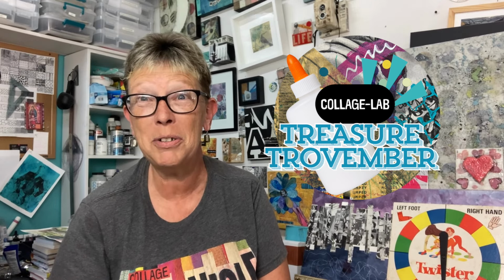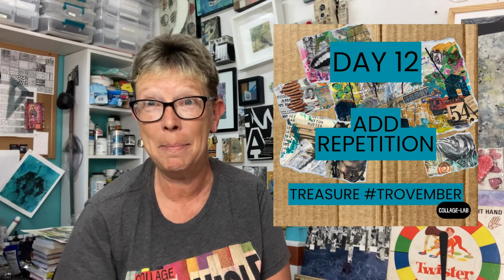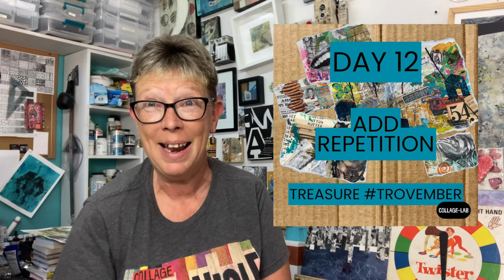Trovember 2024 Day 12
Excited to share with you the fifth year of our Treasure Trovember challenge. Each November, Collage-Lab hosts a mixed media collage challenge like no other. For 30 days you will add one element to a collage each day. At the end of the month, you will have tried some new tools and used some of your forgotten art supplies! I started this challenge in November 2020 as a total "what if?" kind of experiment with a desire to dive into our treasure trove of art supplies and create a one-of-a-kind mixed media collage.

✂️ REGISTER AND GET A FREE GUIDE TO TROVEMBER, FEATURING TIPS FROM PAST PARTICIPANTS

❤️ TO KEEP NEW VIDEOS COMING, PLEASE CONSIDER MAKING A ONE TIME DONATION–

💰 IN AN EFFORT TO MAKE COLLAGE MORE ACCESSIBLE, PLEASE TAKE A LOOK AT OUR SCHOLARSHIP PROGRAM –

⭐️ SHARE YOUR WORK - please tag @mycollagelab and use the trovember hashtag!

🎉 WANT MORE CHALLENGES? Our Mini Membership includes a monthly challenge and so much more!

SUPPLIES I USED:

Watercolor Paper, 140 lb. Cold-Pressed, 11"x15"

Golden Soft Gel Matte Medium

Princeton Catalyst Polytip Brush - Size 8 Filbert

King Art Tempera Paint Sticks

Stabilo Woody 3-in-1

Krylon Workable Fixative

Circle Cutter (my personal favorite!

Rotary Cutter

PRESTO! Correction Fluid Pen

COLLAGE MAKER T-Shirt

Glitter Glue (that’s the brand…there’s no glitter involved!)

I may receive a small commission on purchases using these links, but please know that purchasing supplies through these links will not cost you additional money; it just helps keep my channel going!

💜 I genuinely appreciate your support! 💜